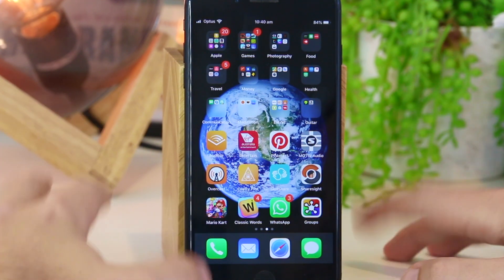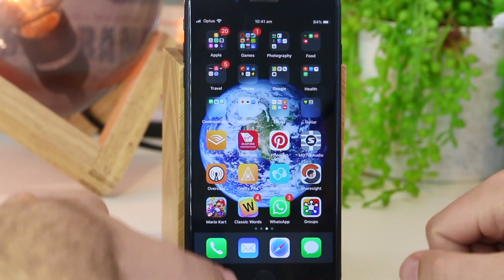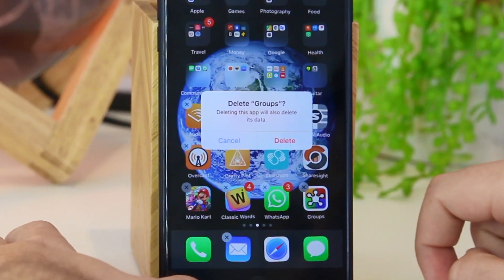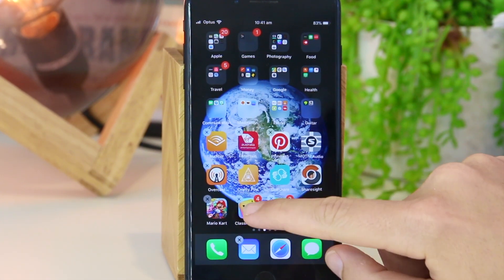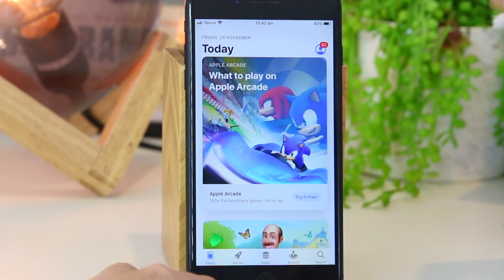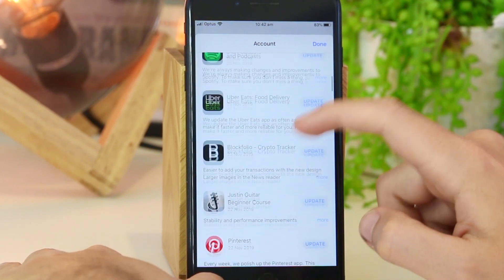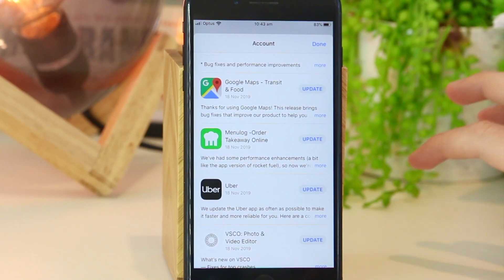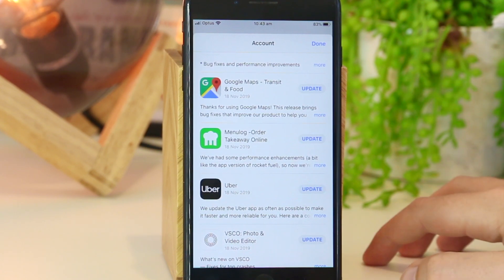How To Delete/ Uninstall Apps on iPhone/ iPad iOS 13 🥇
How To Delete Apps on iPhone/ iPad iOS 13 & Above. In this video, I show you how you can remove/ delete/ uninstall apps on your iPhone in 3 simple methods. These fixes will work with all iPhone models and iOS 13 and above.